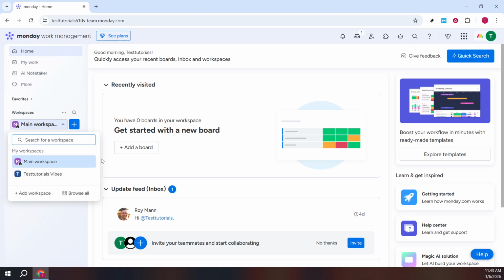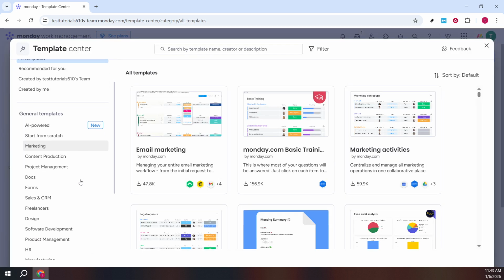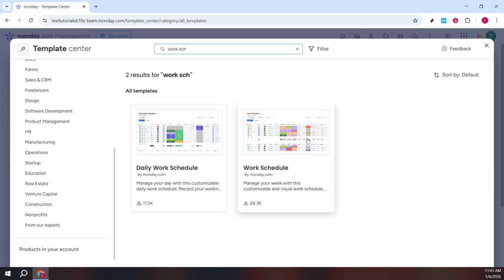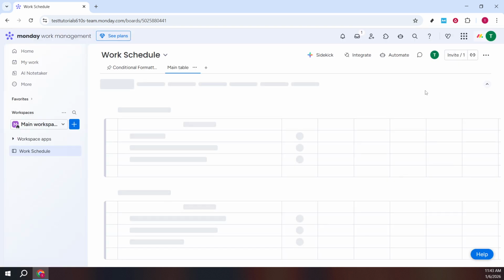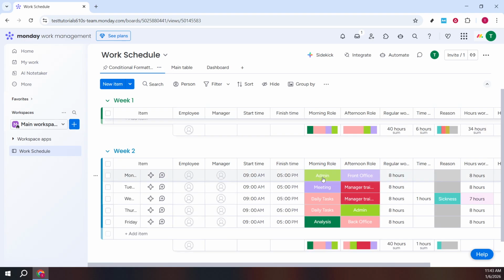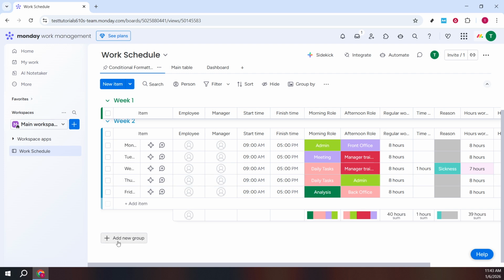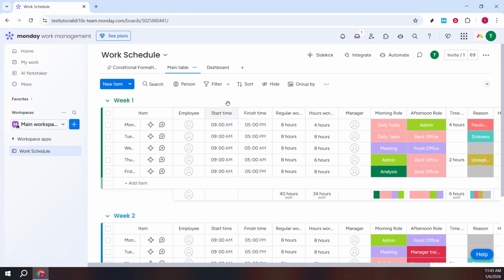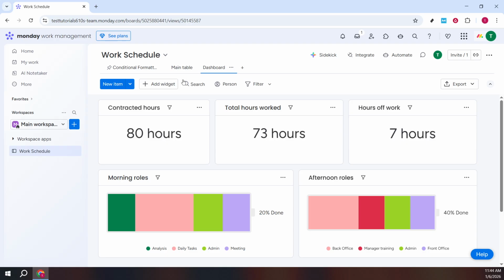How To Use Work Schedules In Monday.com [2026 Guide]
How To Use Work Schedules In Monday.com